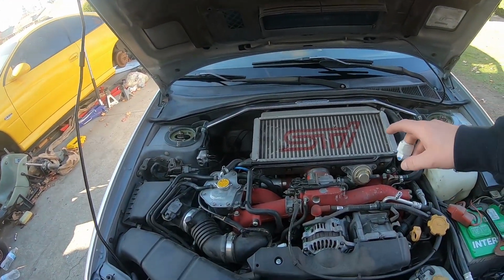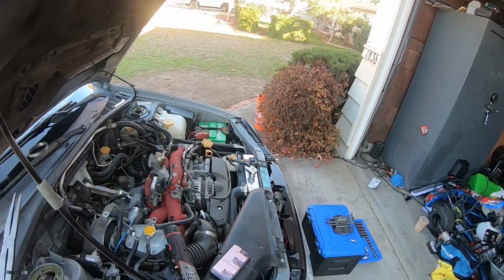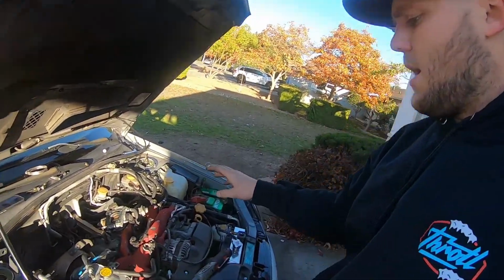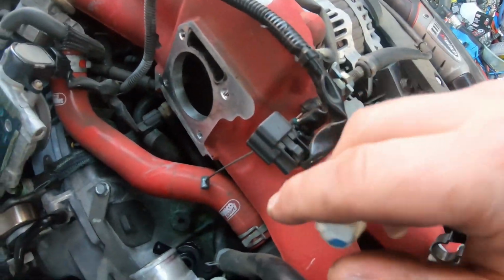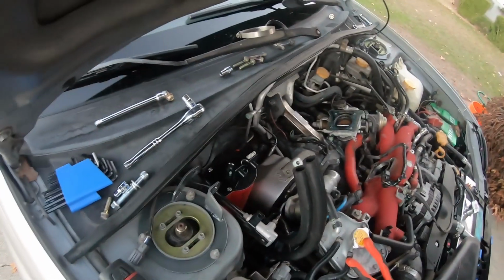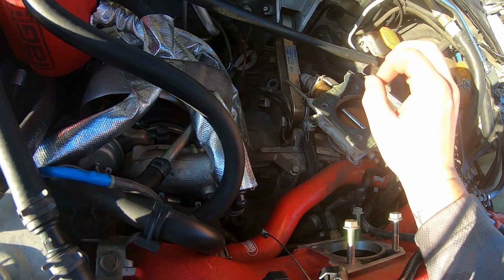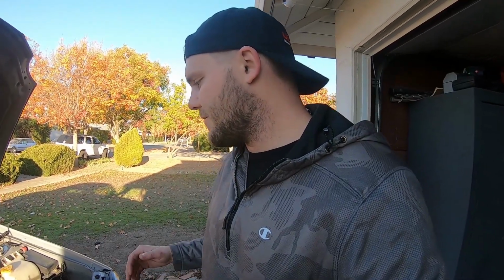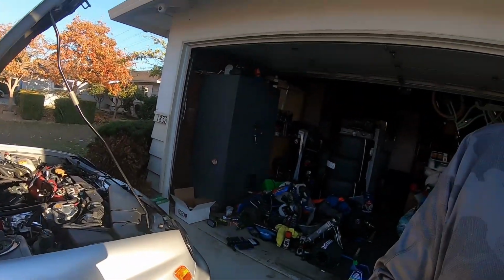Rebuilding the WRX (AOS Install) Part 1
We decide to dive into the WRX and start the major rebuild it's been needing. We start by adding the well recommended IAG AOS system to the car.